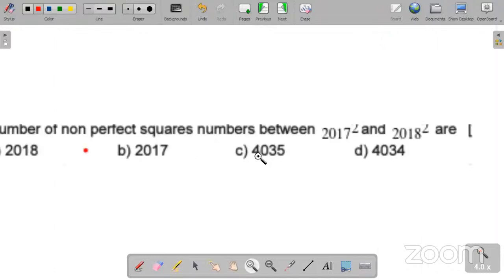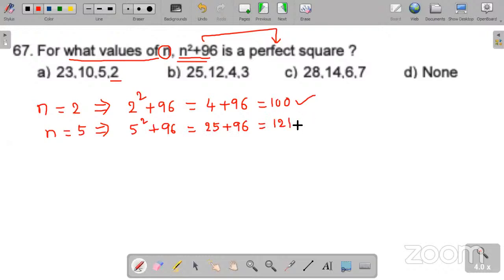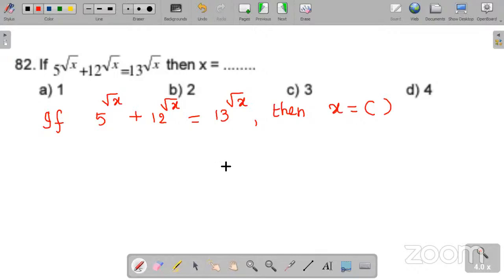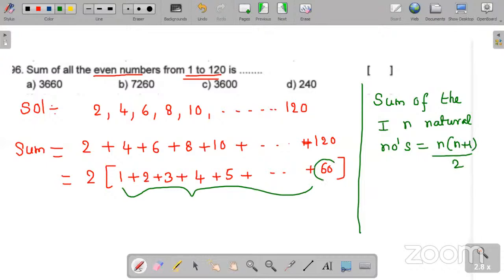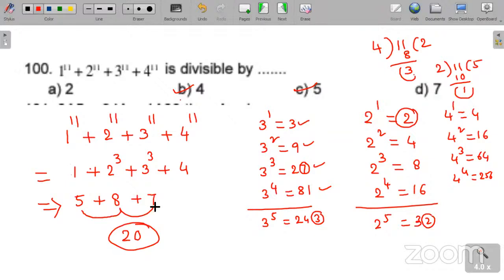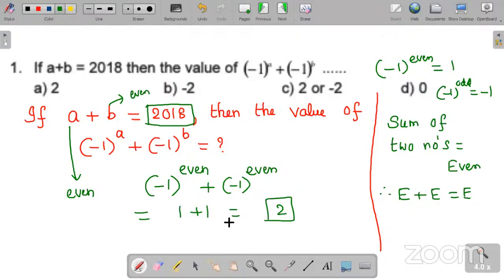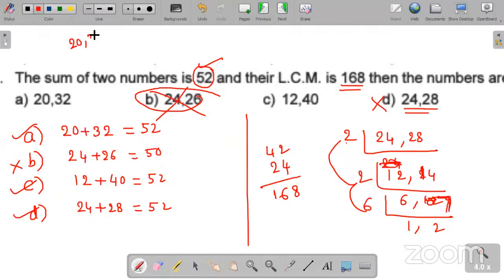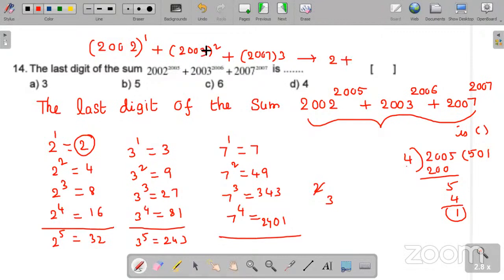Math's|| akshara NMMS